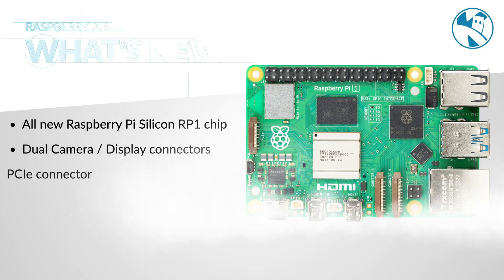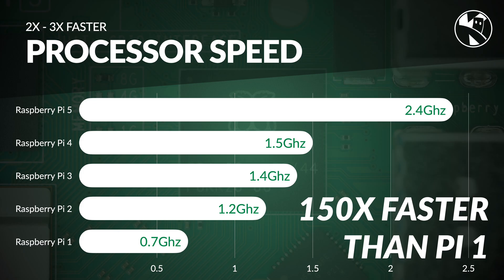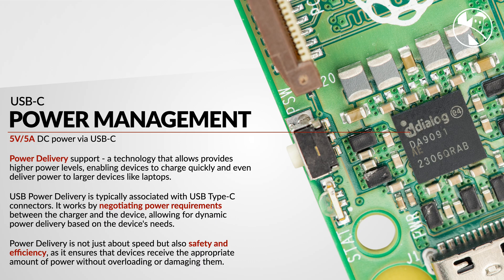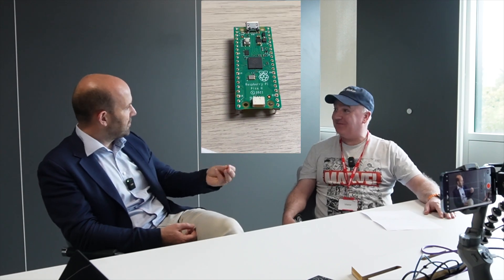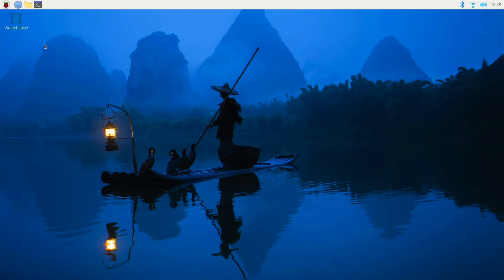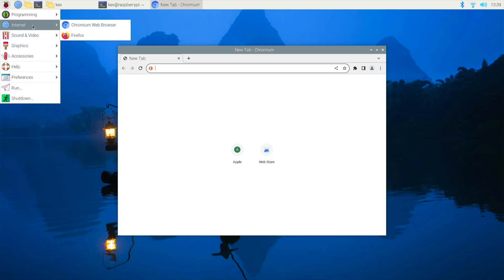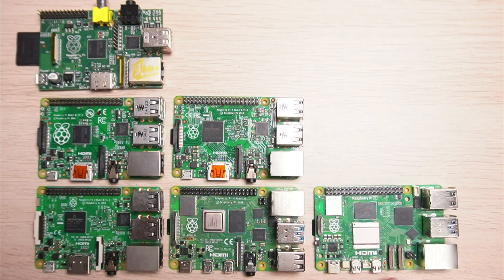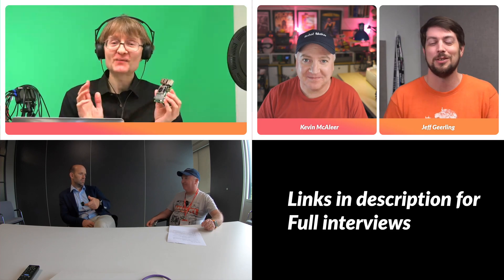The new Raspberry Pi 5 - first look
I have the new Raspberry Pi 5 and have been putting it though its paces.
Watch this video to learn all about the new features, including:

All new Raspberry Pi Silicon RP1 chip
Dual Camera / Display connectors
PCIe connector
Improved GPU
Power Button
RTC with External Battery connector

00:00 Introduction
00:15 New features
00:33 Faster
01:04 Deep Dive
02:02 Roadtrip to Pi Towers
02:21 Evolution of Pi
03:32 Chris reaction
06:22 Hands on
07:38 2023 Pi Line-up
09:06 Dual Cameras
09:28 New PSU